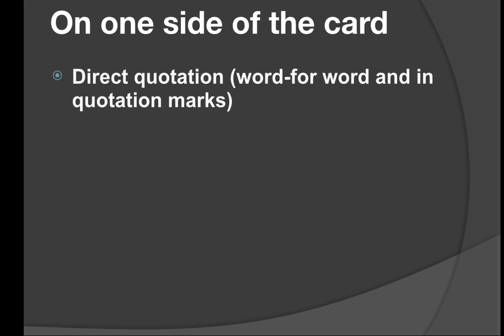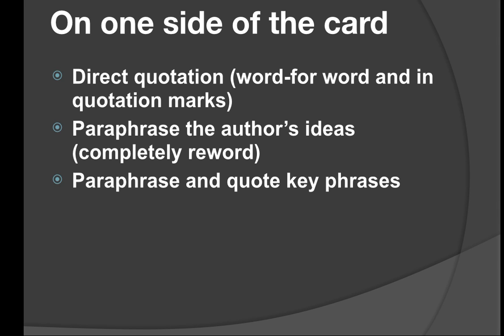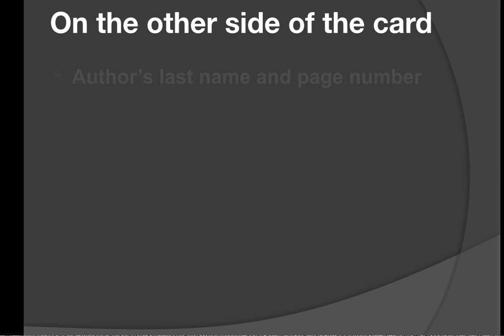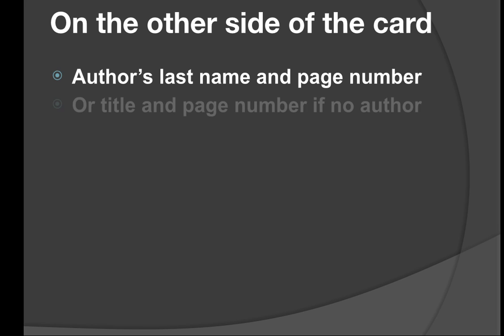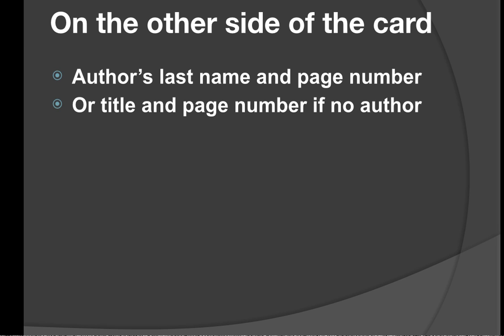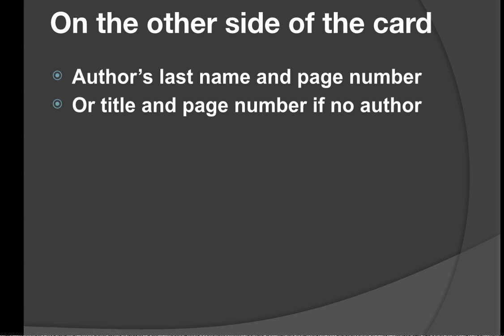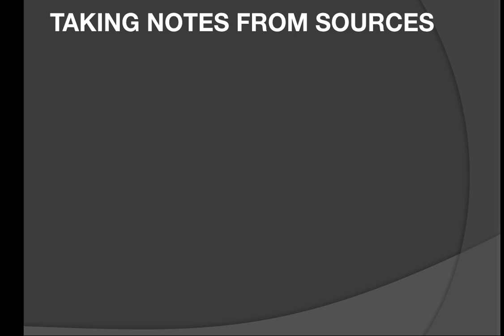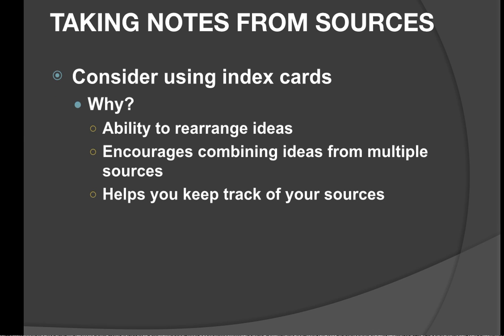Research Paper Introductory Lecture, Part 2